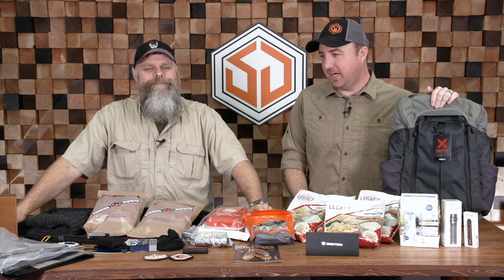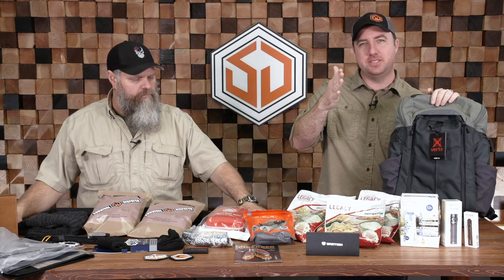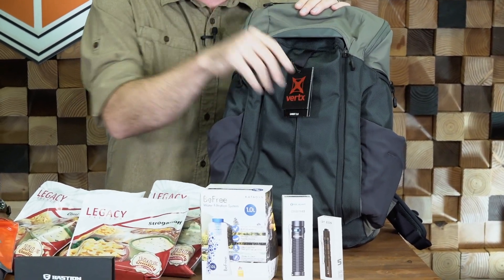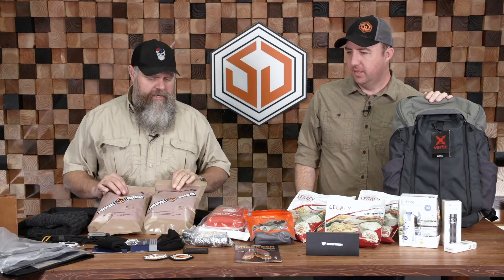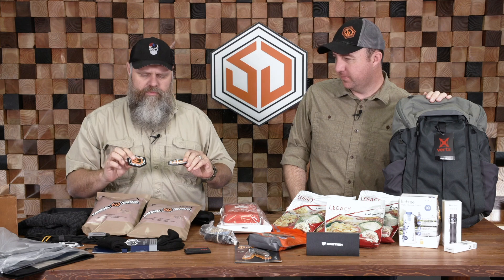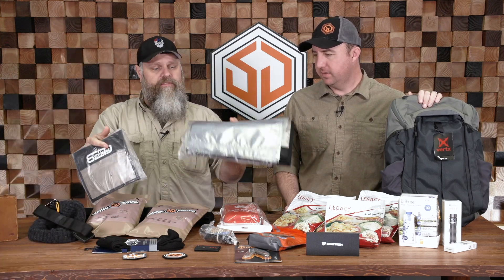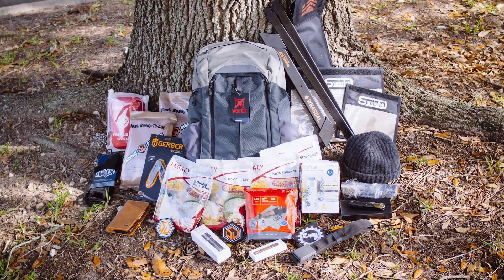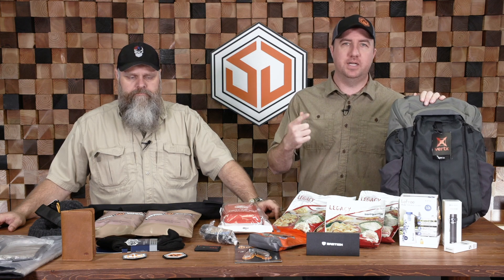Epic Giveaway - 75k YouTube Subscribers!